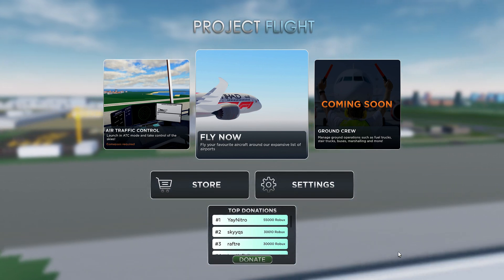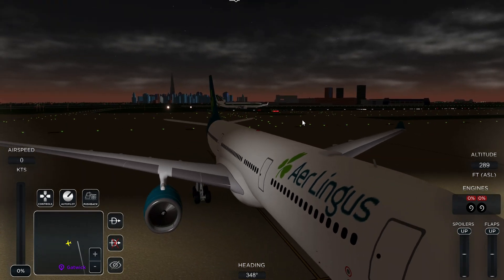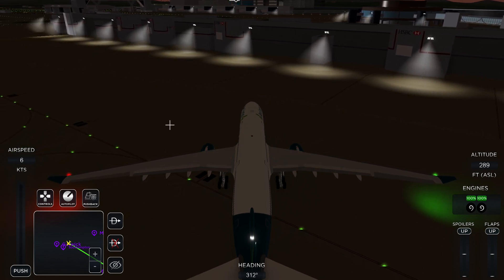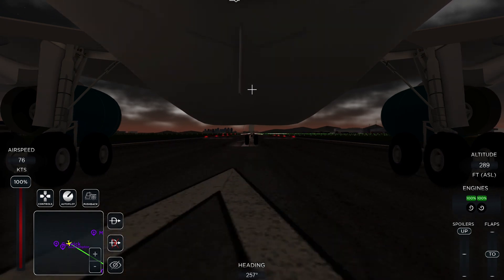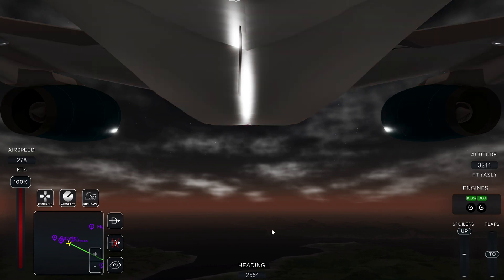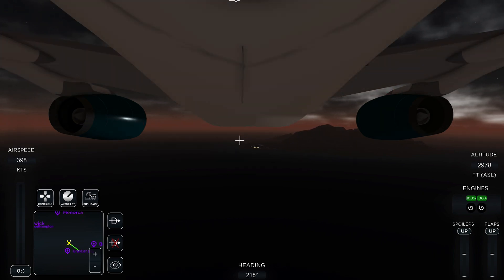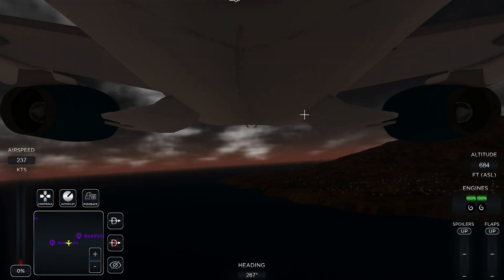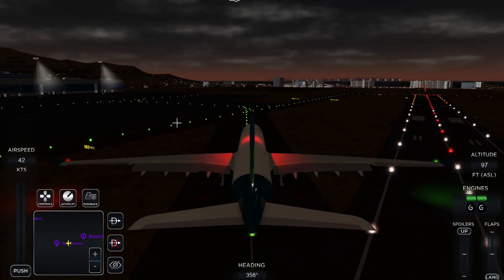Project flight Tutorial